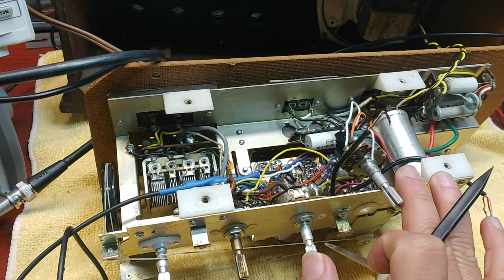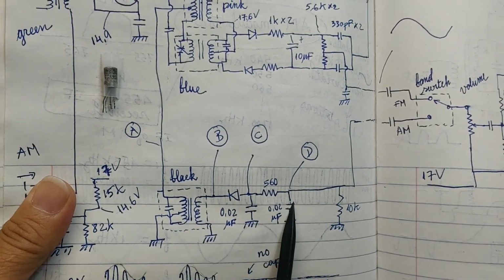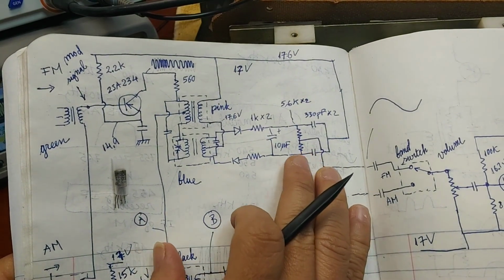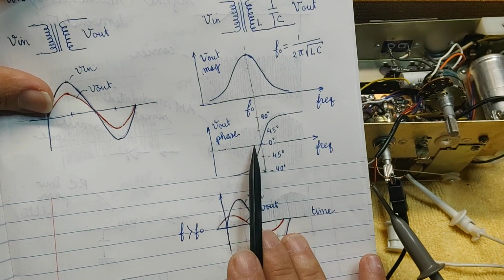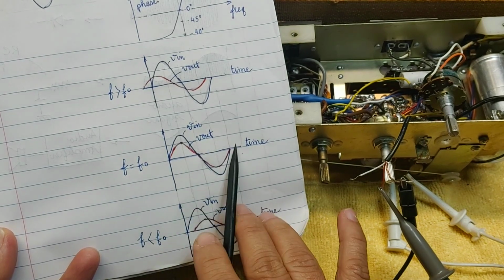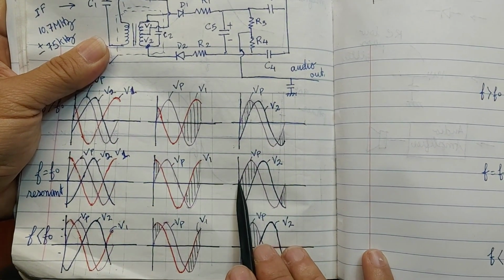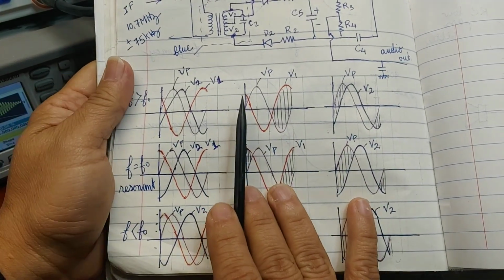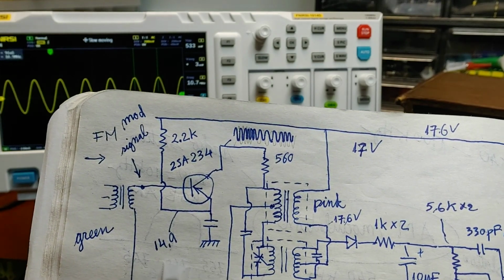Repair Radio JVC FT 261SP P3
Try to explain about the AM and FM detection circuit